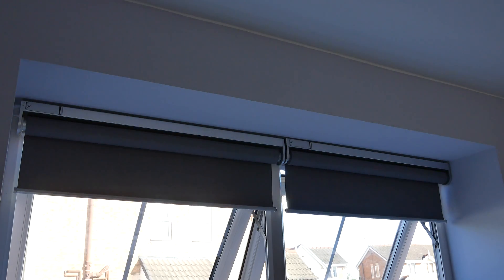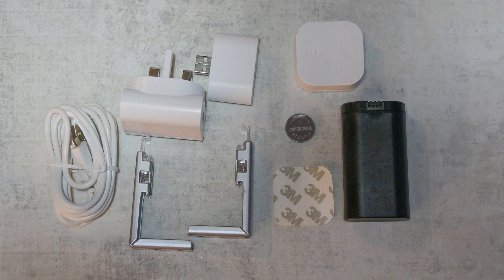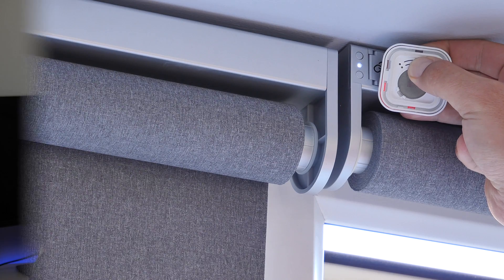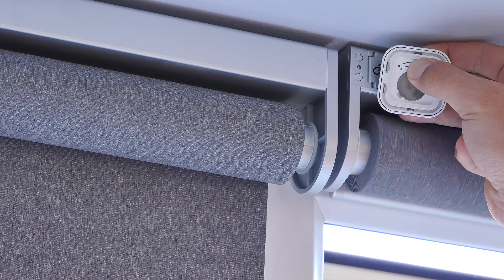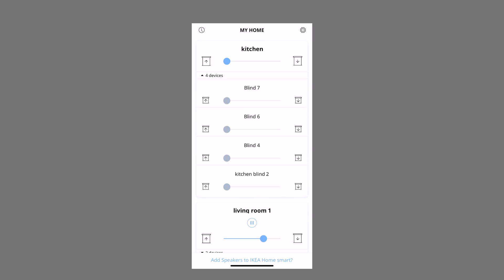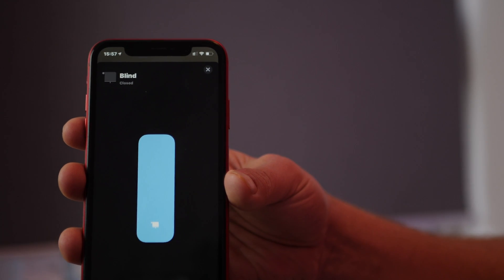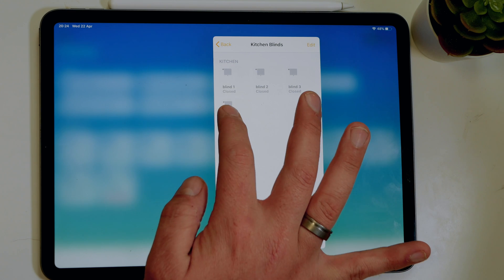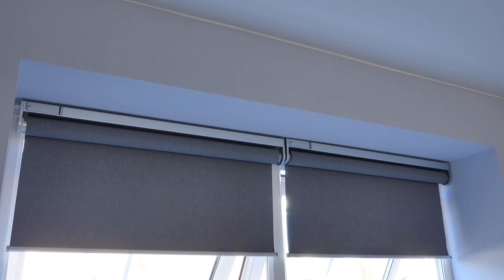Ikea Smart Blinds - Tips and Tricks and how to get the best out of them with HomeKit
This video will take you through the tips and tricks and how to get the best of the Ikea smart blinds both and my top tips on how to get the most out of them using HomeKit.